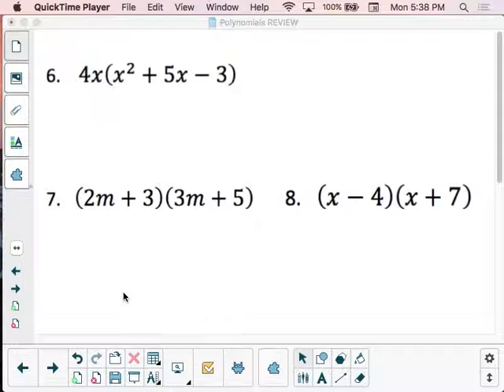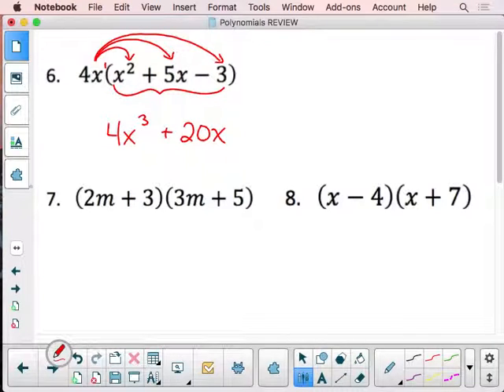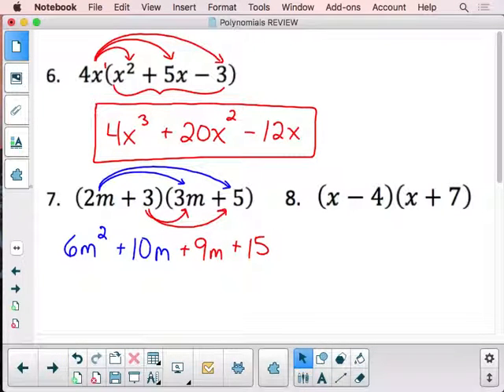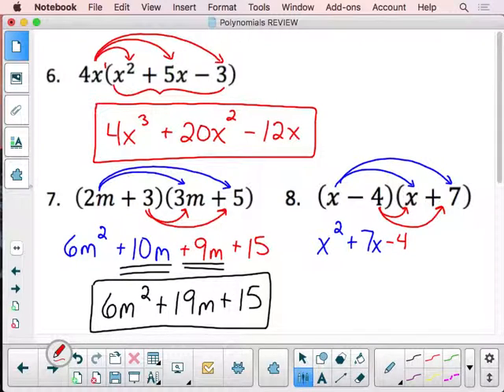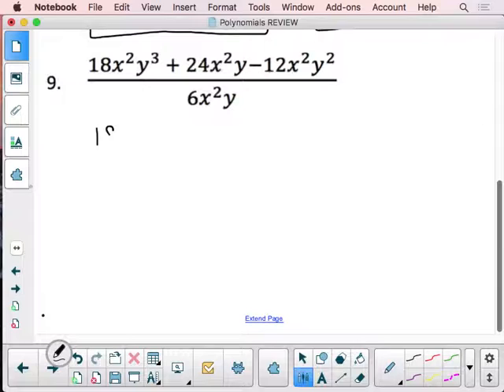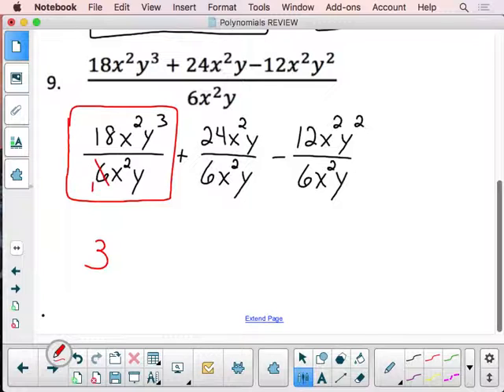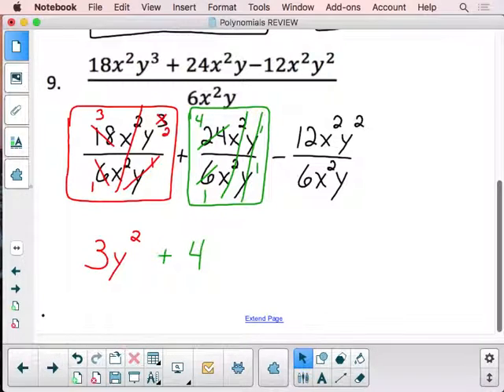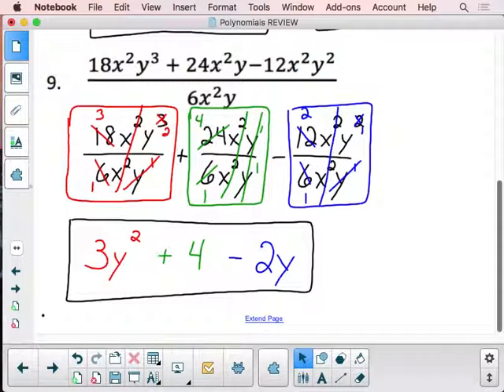VIDEO ~ Polynomial Summative Review Problems # 6-9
This tutorial video is intended to support students working through the Polynomial Unit summative review assignment.